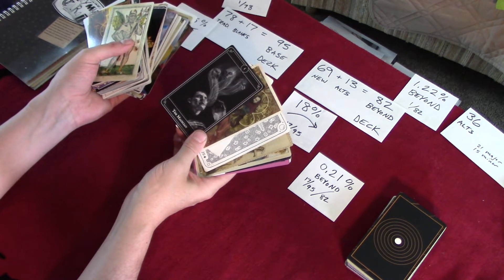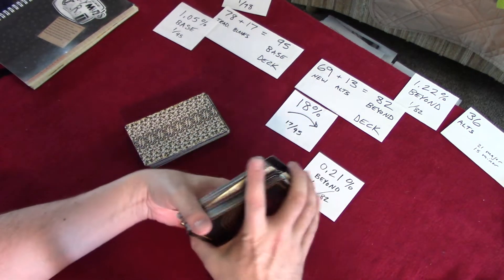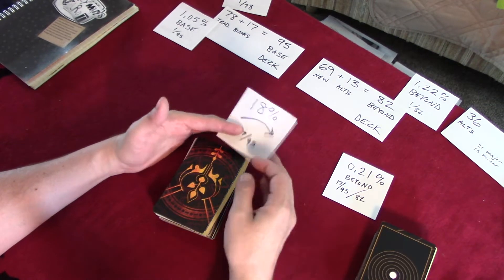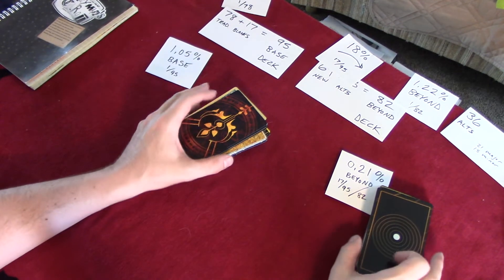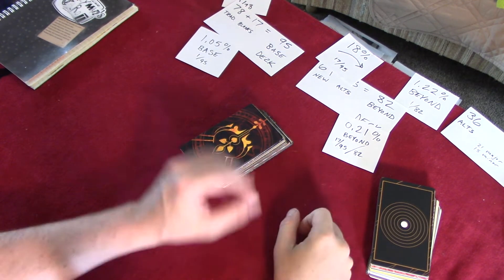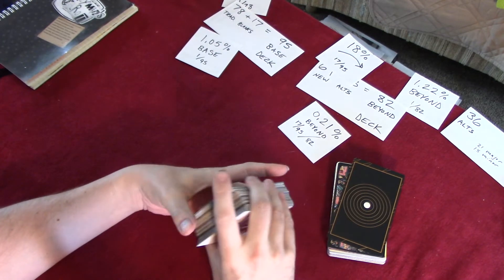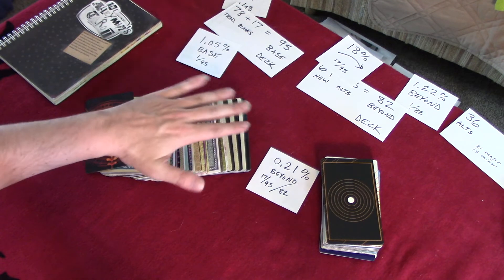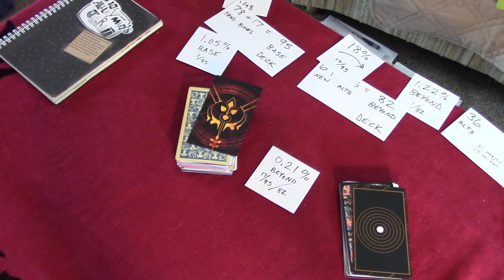Base/Blanks & Beyond 2of2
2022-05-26  A method to combine two tarot and/or oracle decks, or split an oversized deck in two.  Inspired by the Alleyman's Tarot and the Alley community.